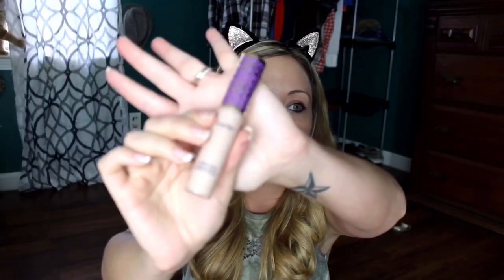Everyday Makeup Routine + Drugstore Makeup Products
What’s up Peeps! This week’s video is a clip of my everyday makeup routine. For this video I am using mostly drugstore makeup items. Check it out! If you don’t like what you see... hopefully you will see something that you enjoy soon! I’m fairly new to YouTube and Video Production is a hobby of mine!

Products discusses in video~

*Water Wipes*

WaterWipes Sensitive Baby Wipes, 60 count - 3 Packs

*L’Oréal Foundation*

L'Oréal Paris Makeup Infallible Pro-Matte Foundation, 103 Natural Buff, 1 fl. oz.

*Estee Lauder*

Estee Lauder Double Wear Maximum SPF 15 Cover Camouflage Makeup, 2C5 Creamy TAN, 1 Ounce

*Jacklyn Hill Color Pallet*

Morphe Cosmetics and Jaclyn Hill Eyeshadow Palette

*Loreal Eyeliner*

L'Oréal Paris Makeup Infallible Never Fail Pencil Eyeliner, Black, 0.008 oz.

*Loreal Mascara*

L'Oreal Paris Voluminous Butterfly Sculpt Washable Mascara, Blackest Black,0.27 Fluid Ounce

*Loreal Lipstick*

Revlon Ultra HD Matte LipColor Vernis à Lèvres 615 Temptation/Tentation 5,9 ml

*Elf Blush*

e.l.f. Studio Contouring Blush & Bronzing Powder 83604 Fiji (Matte) by e.l.f. Cosmetics